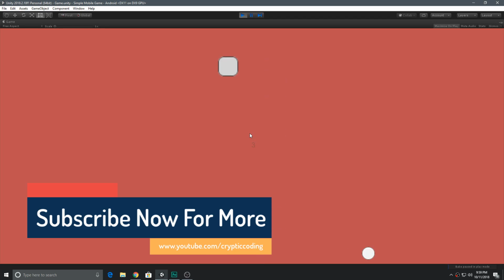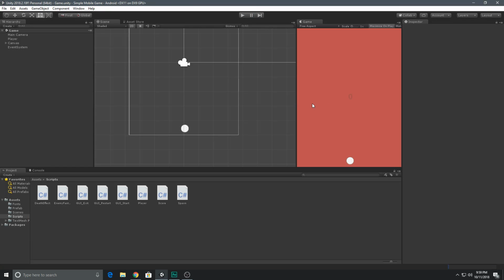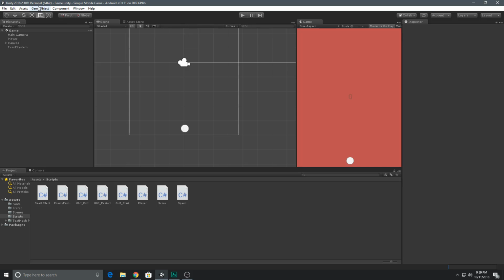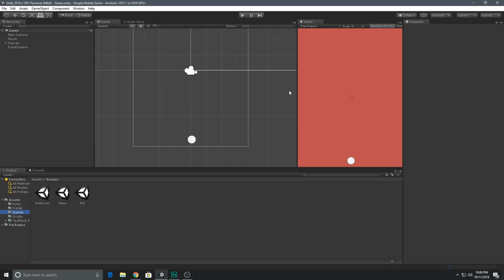Unity Game Engine: Mobile Game (Part 1: Introduction)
What Is Unity:
Unity Is A Game Development Engine For  Indie And AAA Devlopers
Peace.